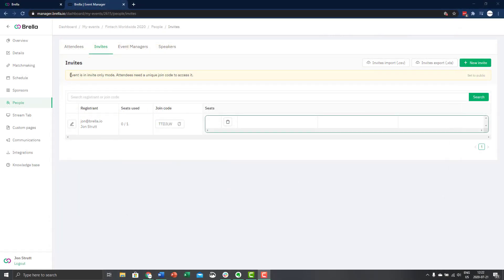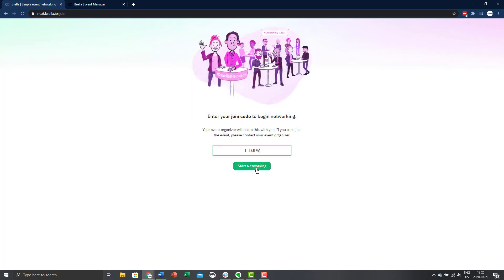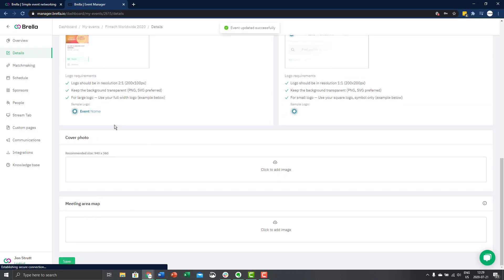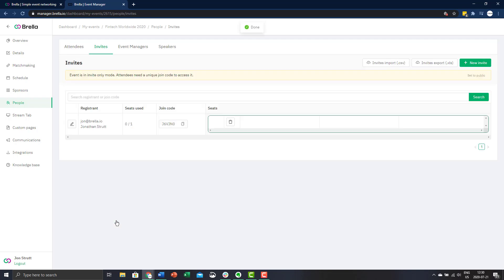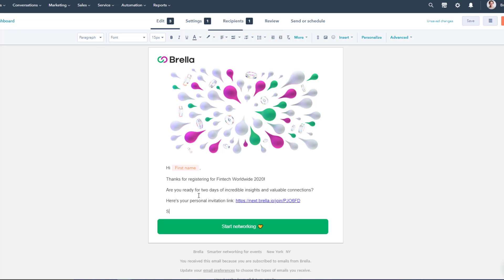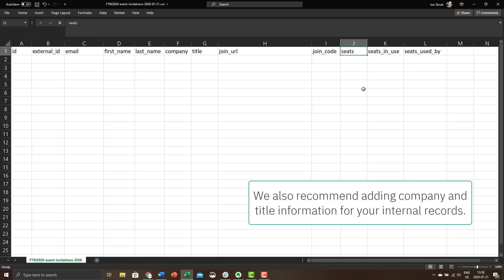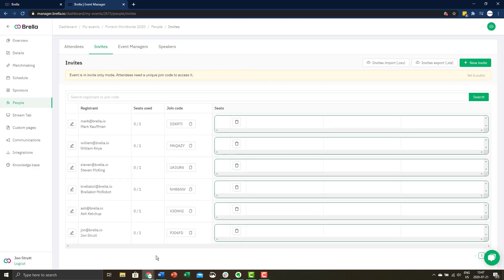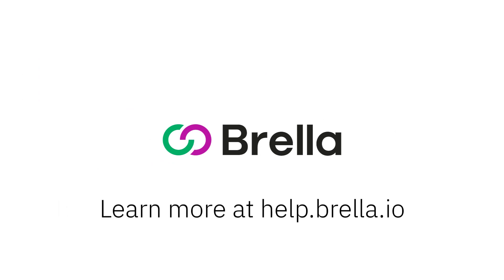How to use the invite-only feature | Brella tutorial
Learn more about the invite-only feature and how to add it to your own events.